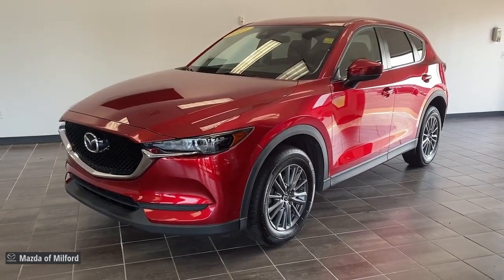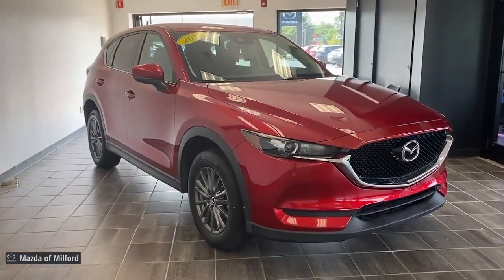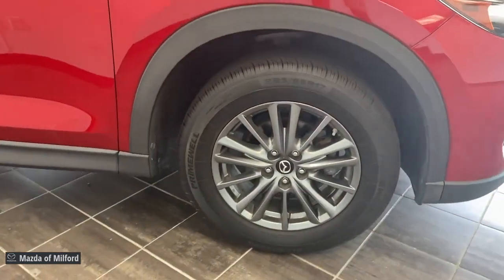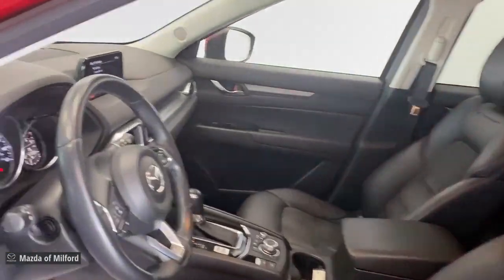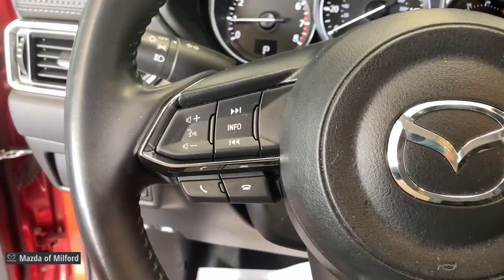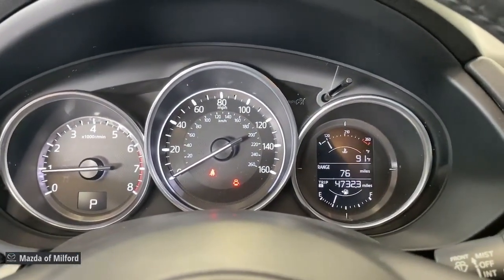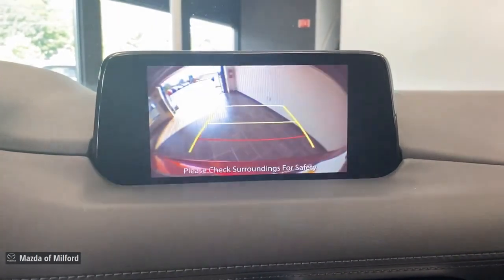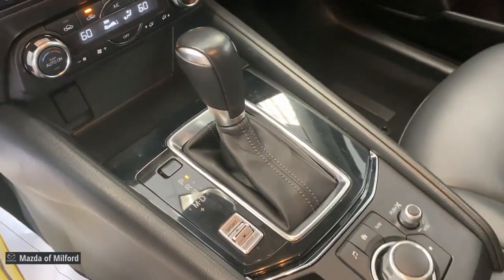2017 Mazda CX-5 Milford, Danbury, Stamford, New Haven, Hamden 323473A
Soul Red Crystal Metallic Used 2017 Mazda CX-5 Touring available in Milford, Connecticut at Mazda of Milford. Servicing the Danbury, Stamford, New Haven, Hamden area.

Soul Red Crystal Metallic 2017 Mazda CX-5 Touring SKYACTIV 2.5L 4-Cylinder DOHC 16V 6-Speed Automatic AWDbrbrEXPERIENCE CERTIFIED PRE OWNED DONE RIGHT! MAZDA OF MILFORDS CERTIFIED PRE OWNED SALES EVENT IS GOING ON ALL MONTH LONG. HURRY IN FOR BEST SELECTION. WE HAVE THE CARS YOU WANT AND THE DEALS YOU DESERVE. A REAL SALE on QUALITY VEHICLES from AWESOME PEOPLE.brbr*PASSED the Dealership 160 Point Quality Assurance Inspection!* * AWD / All Wheel Drive * 17 x 7J Aluminum Alloy Wheels Exterior Parking Camera Rear Heated front seats Leatherette Seat Trim Power driver seat Radio: AM/FM/HD Audio System w/6 Speakers Remote keyless entry Split folding rear seat Steering wheel mounted audio controls.brbrbrAwards:br  * 2017 KBB.com Brand Image AwardsbrbrWelcome to Connecticuts Own Mazda of Milford! Our Dealership has been in Business in Milford for Over 50 Years and Under Current Ownership for the Last 25 Years.brbrWe Offer Mazdas in Different Models and Packages as well as Certified Pre-Owned and Pre-Owned Vehicles.brbrWe are a Full Service Dealership Including a Service Department Detailing Facility and a Parts Department.brbr. Whether it be Purchasing a New Vehicle or Buying a New Part for Your Car We Promise to do our Best to Help You and Provide Excellent Customer Service.brbr We are very fortunate to have a Strong and Committed Service Parts and Sales Staff with Many Years of Experience Satisfying our Customers Needs.brbrPlease feel free to Browse Our Inventory Online Request More Information about Vehicles Set Up a Test Drive or Inquire about Financing! With Years of Experience Servicing the Shoreline Area in Greater New Haven County and Beyond We hope that you will Stop Bye the Dealership or Give Us a Call for Any of Your Vehicle Needs. We are Conveniently Located on Route 1 with Easy Dealership Access Off the Merritt Parkway or I-95. We look forward to seeing you soon! Drive Safely! Whatever your automotive needs may be Mazda Of Milford is here to serve you. Located at 915 Boston Post Road in Milford Connecticut were a Quick Drive away from the surrounding Hamden New Haven Bridgeport and Trumbull CT Areas. Come see what we can do for you today.